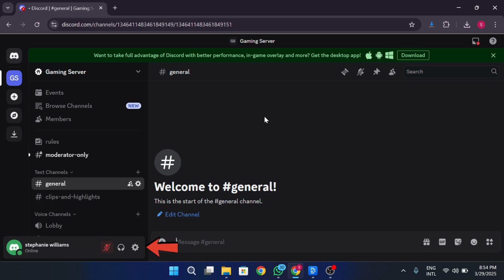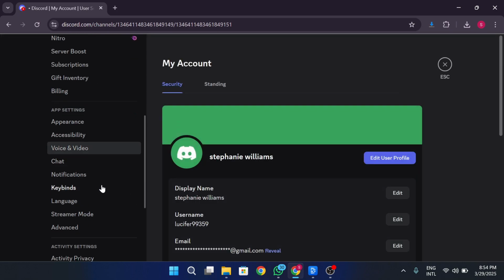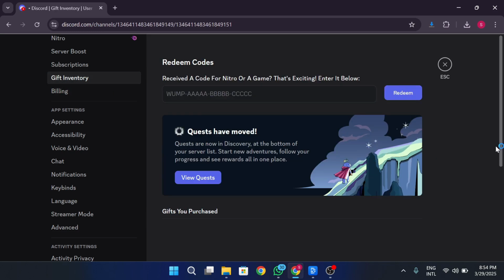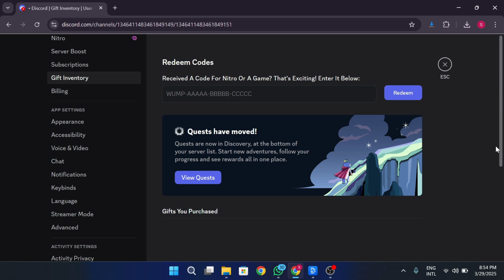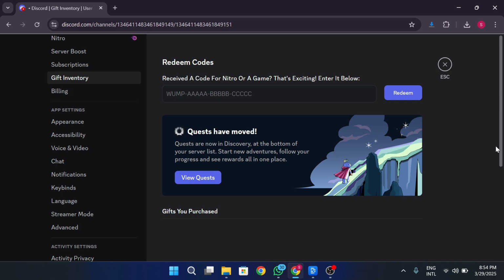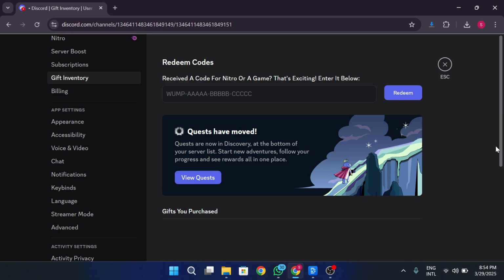How to Get Free Discord Nitro (2025 Legit Methods Only) | No Scams, No Hacks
Want Discord Nitro but do not want to pay? In this 2025 tutorial, I’ll show you how to get free Nitro in Discord using safe and legal methods. No fake generators, no shady links—just real ways to earn Nitro through rewards, promotions, and legit platforms.

✳️ What You’ll Learn in This Discord Nitro Guide:
💰 Apps and websites that reward you with Nitro gift cards
📱 How to earn Nitro using Google Opinion Rewards, Microsoft Rewards, and more
📢 Legit promo events from Discord partners (like Epic Games, YouTube Premium trials)
🛡️ How to avoid scams, phishing links, and fake Nitro sites

💡 Why Watch This Nitro Guide in 2025?
✳️ All methods tested and working in 2025
✳️ No credit card, no download scams
✳️ Perfect for students, gamers, and streamers
✳️ Works for mobile and desktop users
✳️ Stay safe while getting the perks of Discord Nitro

✳️ Discord users who want Nitro without paying
✳️ New users who missed past promotions
✳️ Gamers looking to boost their profile and server features
✳️ Anyone looking to unlock emojis, boosts, HD video, and more
✳️ Viewers tired of scam videos that do not work

❤️ LIKE this video to support scam-free tutorials

📢 Follow me for more Discord hacks, reward tips, and gamer tutorials!